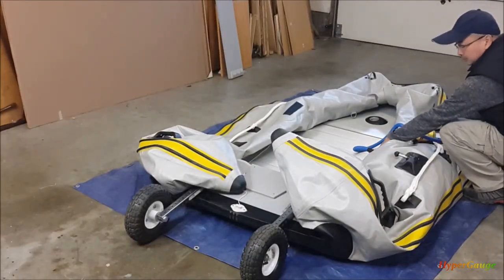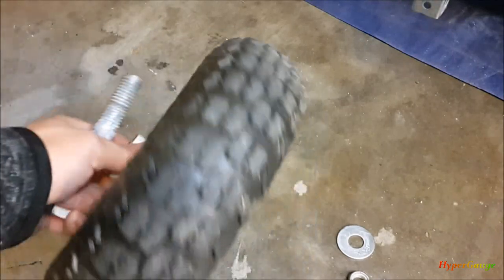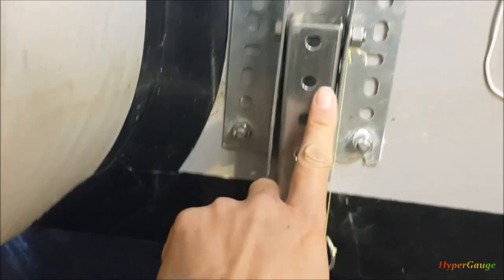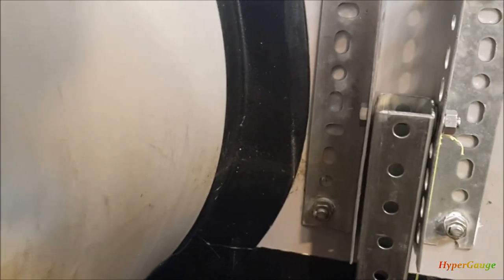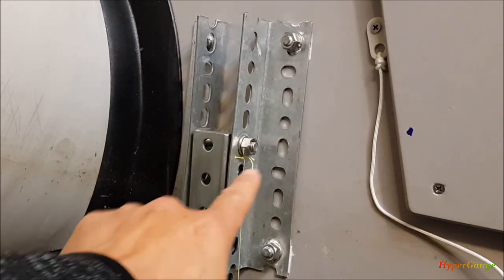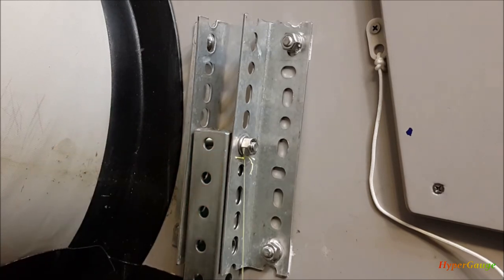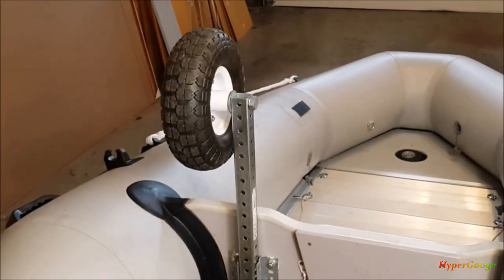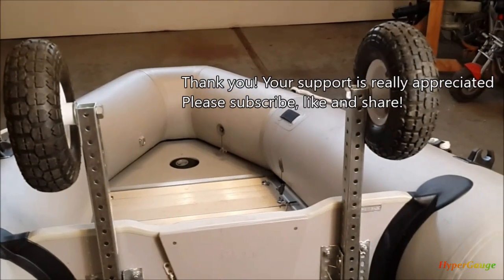DIY boat launching wheel – tips, trick, material, size and how to. My build detail and experiences,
This is a short video to explain my DIY launching whee for my inflatable boatl. Showing you all the measurements, material/parts list. My build/installation tips and tricks to get it done correctly.

This is the similar boat I have
Similar launching wheel

Tools used:
Angle Grinder + cutting disc- for cutting metal
Metal file – file down the sharp metals after cutting
Wrenches: to install the bolt
Ratchet with sockets: to install the bolt
Drill with bit: Drill holes to transom for installation
Step Bit: to enlarge hole for axel installation

Material:
Qty2: 10 in. Pneumatic Tire on White Wheels
Qty 1: 1-1/4 in. x 36 in. Zinc-Plated Punched Square Tube (cut to two 18” pieces)
Qty1: 1-1/2 in. x 14-Gauge x 48 in. Zinc-Plated Slotted Angle (cut to four 7-1/2” pieces as mounting brackets)
Qty 2: 5/8” 4in Hex bolt (use as wheel axels)
Qty 2: 5/8” lock nuts
Qty 2: 5/8” washers
Qty 8: 5/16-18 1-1/2in stainless Hex bolts
Qty 2: 5/16-18 2in stainless Hex bolts
Qty 10: 5/16-18 nuts
Qty 10: 5/16 lock washers
Qty 2: 1/4 in. x 2 in pins
DAP Alex Plus White Acrylic Latex Caulk Plus Silicone